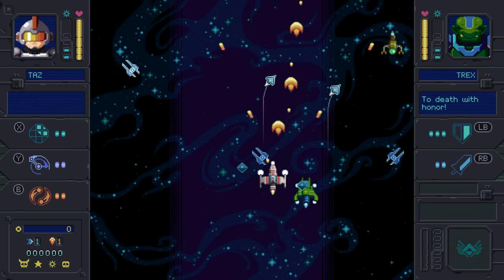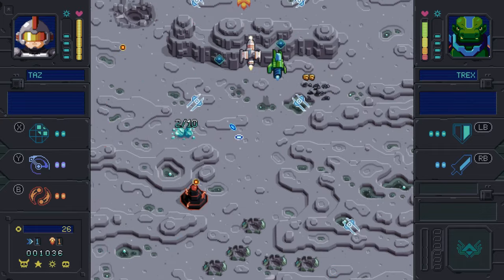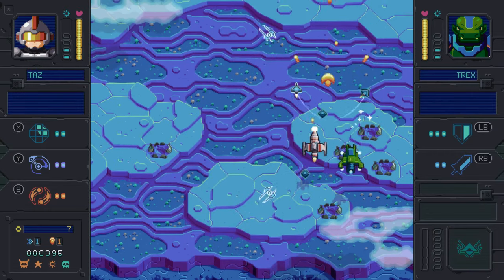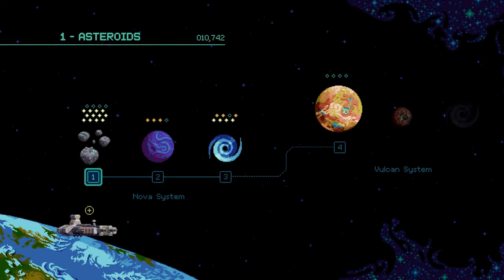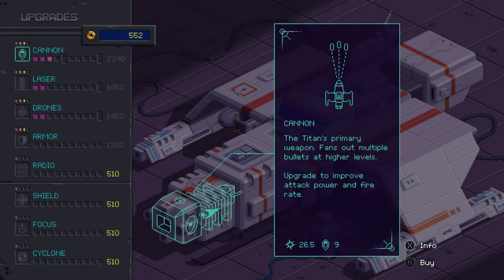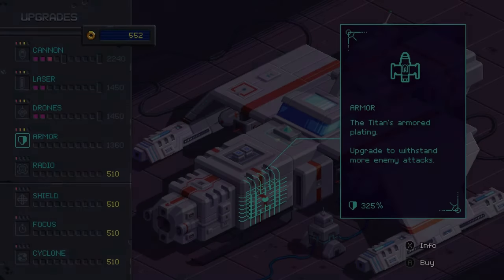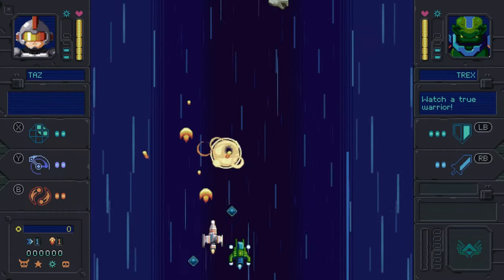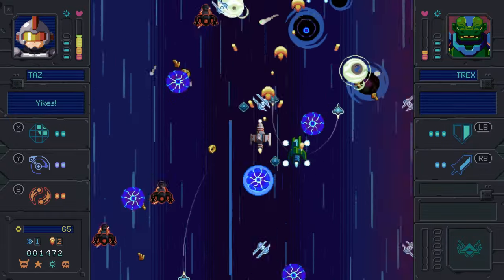HYPER ECHELON DEMO FIRST IMPRESSION'S I MINI REVIEW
This is my first impression's of HYPER ECHELON a new vertical shmup "shoot em up" with upgradeable option's

GOD bless.